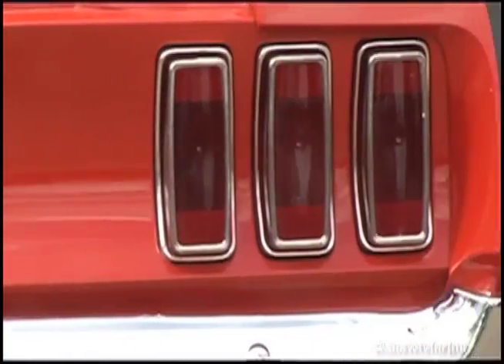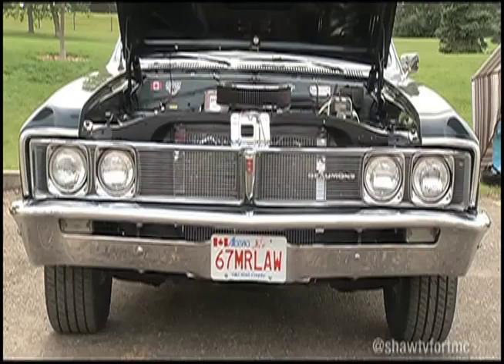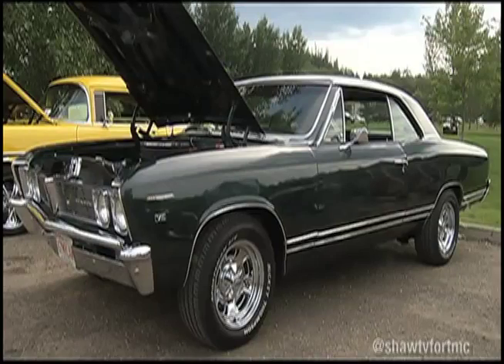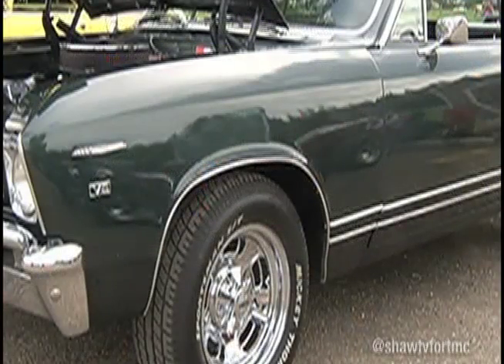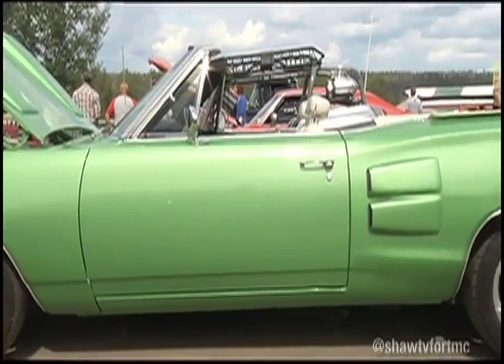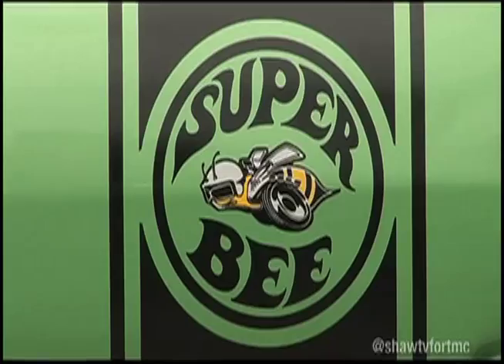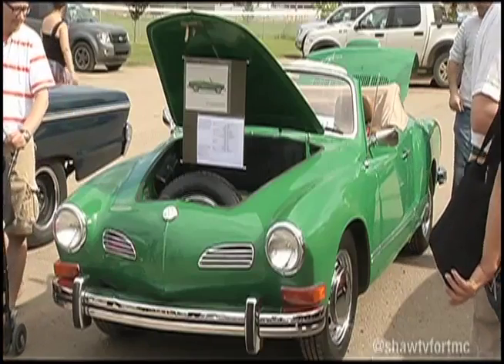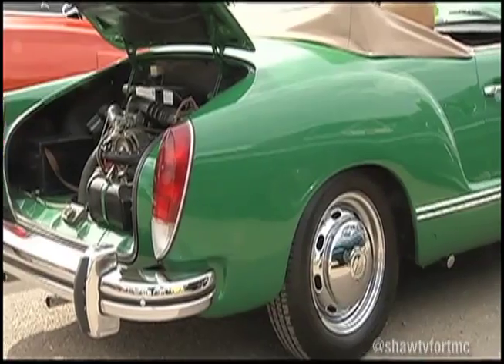Fort McMurray - BIG SUMMER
Every year during Interplay in Fort McMurray, residents bow out from the plays and movies and take a step back in time to check out the cars that once ruled the road at the Classic Car Show.